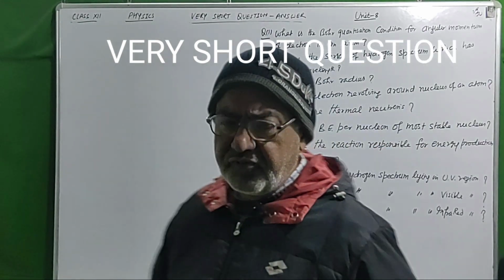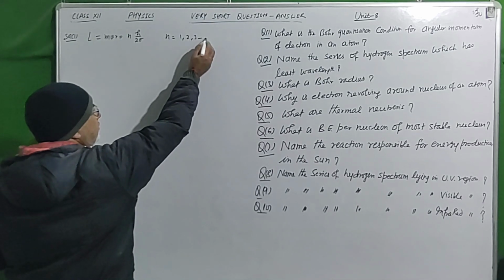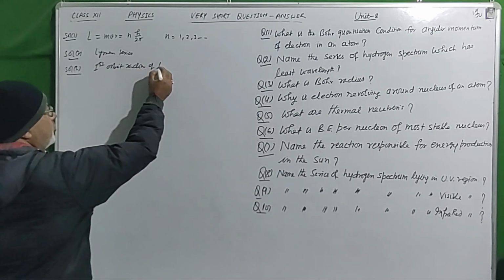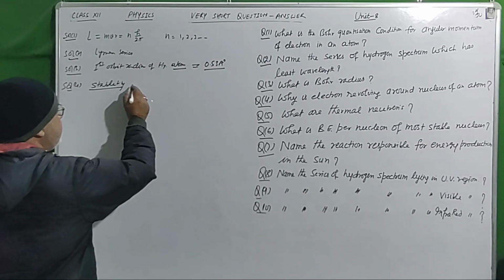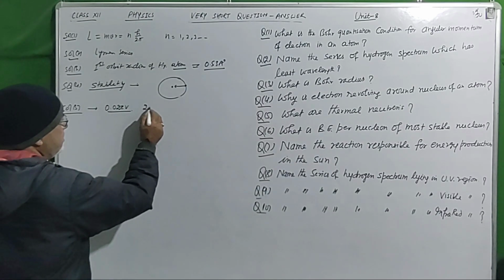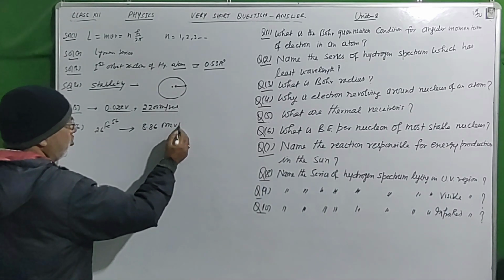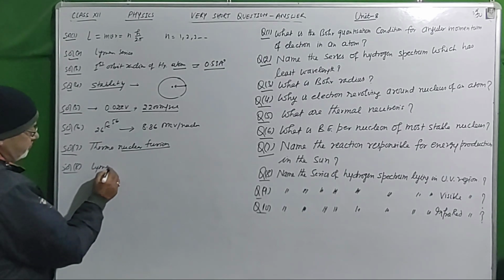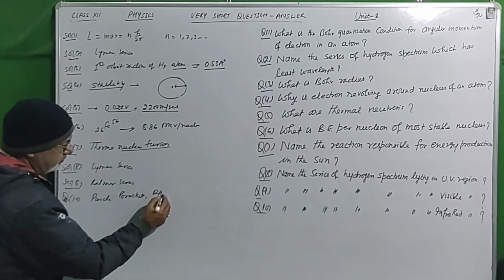CLASS-12 PHYSICS UNIT-8 VERY SHORT QUESTION (WITH IN MINUTE)CBSE,UK.UP.MP,& ALL OTHER BOARD